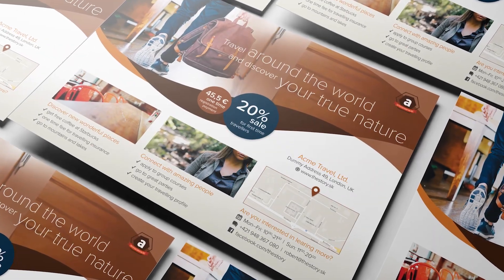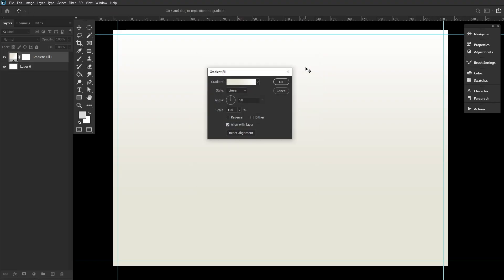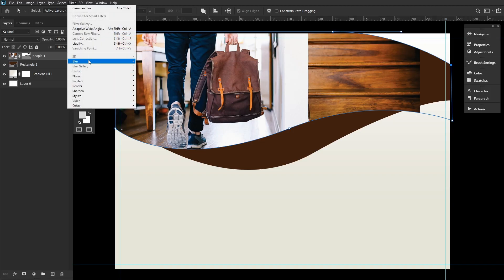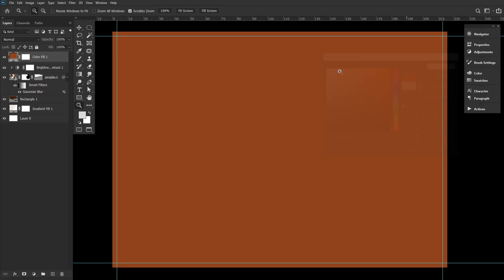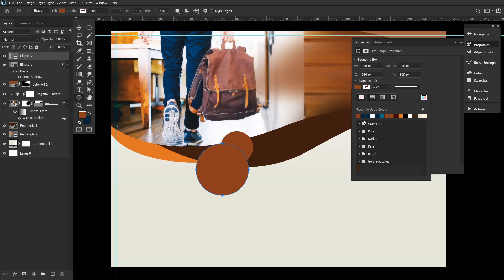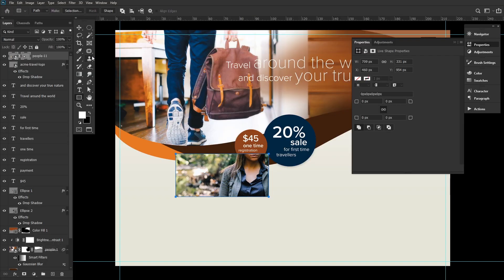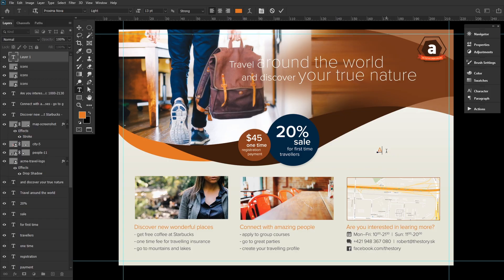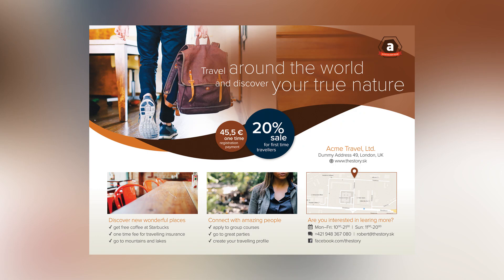How to Create a Promotional Flyer in Photoshop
Photoshop is a great tool for graphic design, especially digital graphics that only are displayed on screens, in addition to its namesake tasks of tweaking photographs. But that's not all it's good for. With proper knowledge and thinking, one can use Photoshop to create stunning print designs as well.

This tutorial will take you through the basic steps of creating the eye-catching flyer seen above that can be printed right away in print-shop-ready CMYK colors directly from Photoshop. You can follow this tutorial to make this exact flyer, or tweak the steps with the content and colors you want to get the flyer style you'd like using the same methods.

Don't have access to Photoshop? Or maybe you are short on time? If so, I have a great option for you as well! Placeit offers hundreds of professionally made flyer templates that you can customize to fit your exact needs! No design skills required! Placeit is quick, easy and requires no extra software. Create mockups, logos, videos & designs in seconds!

Read more about How to Create a Promotional Flyer in Photoshop on Envato Tuts+

Envato Tuts+
Discover free how-to tutorials and online courses. Design a logo, create a website, build an app, or learn a new skill